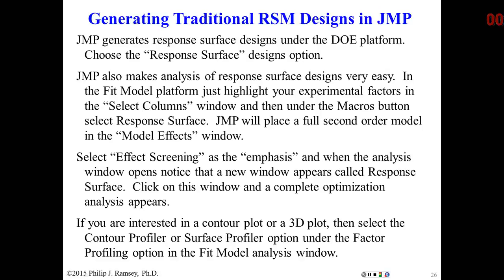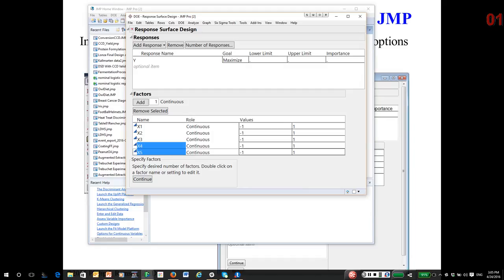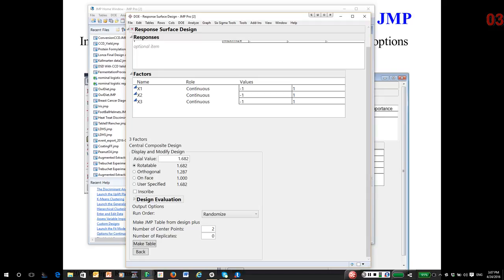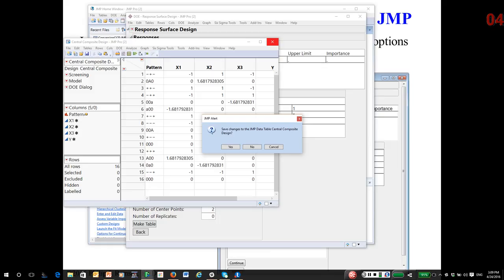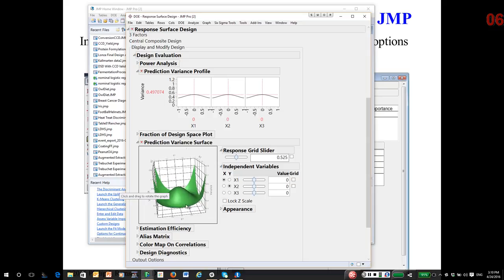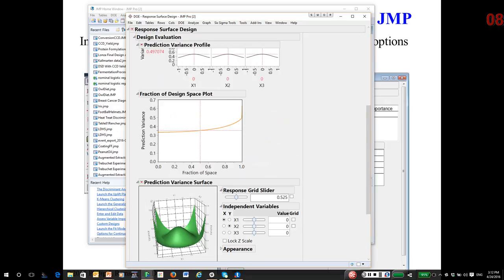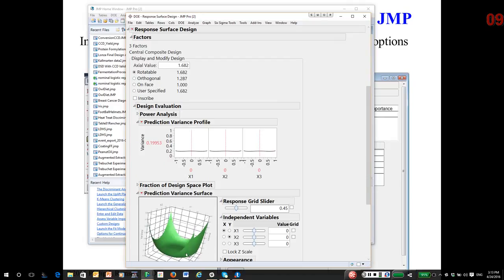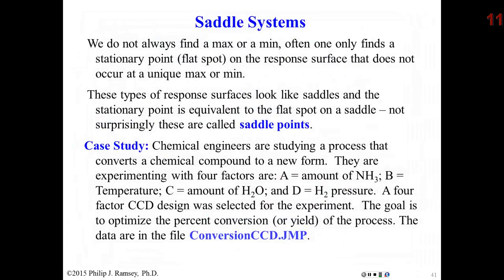41 Response Surface Methods Part 2